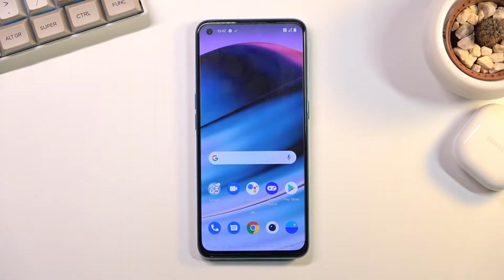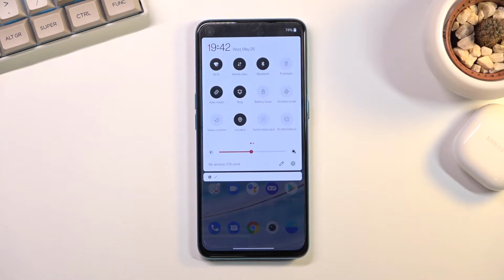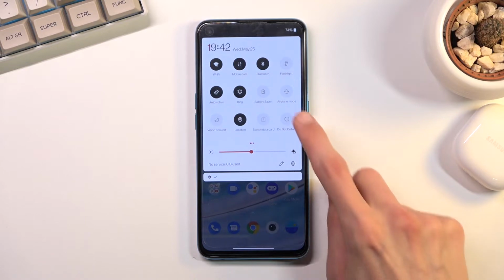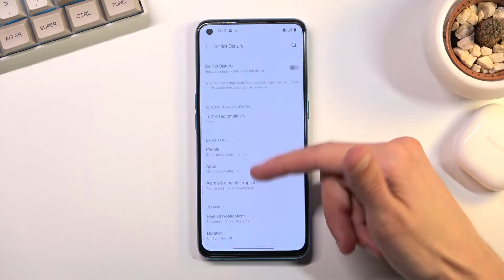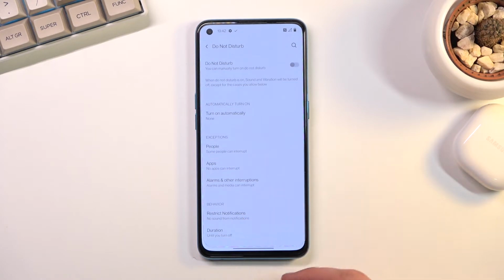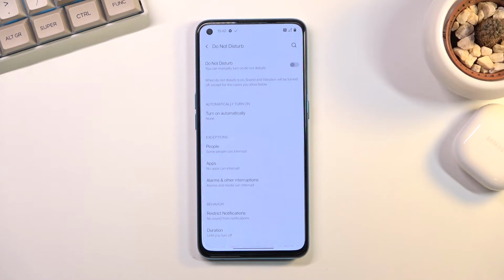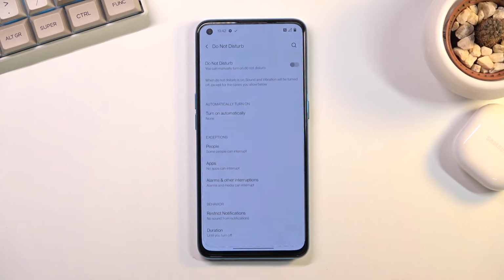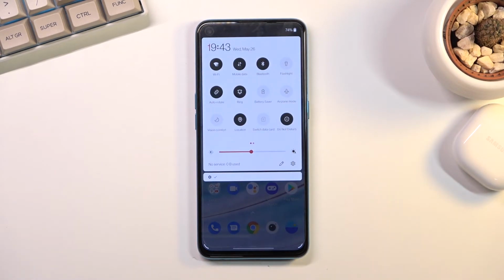How to Enable & Set Up DND Mode on OnePlus Nord CE 5G – Block Sounds & Vibrations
Learn more info about OnePlus Nord CE 5G:
How do you activate DND mode on OnePlus Nord CE 5G? How do you adjust the silent preferences on OnePlus Nord CE 5G? Here is the video guide showing you how to enable DND mode on OnePlus Nord CE 5G. You can block sounds and vibrations on your OnePlus device if you know how to access the audio settings and change the audio mode in OnePlus Nord CE 5G. Follow these steps to activate silent mode on your OnePlus device. Discover many useful tutorials for OnePlus Nord CE 5G on our HardReset.info YT channel.

How to enable Do Not Disturb in OnePlus Nord CE 5G? How to turn on DND in OnePlus Nord CE 5G? How to switch on Do Not Disturb in OnePlus Nord CE 5G? How to use Do Not Disturb Mode in OnePlus Nord CE 5G? How to set up Do Not Disturb in OnePlus Nord CE 5G? How to enable Do Not Disturb in OnePlus Nord CE 5G? How to change audio profiles on OnePlus Nord CE 5G? How to change audio modes on OnePlus Nord CE 5G?